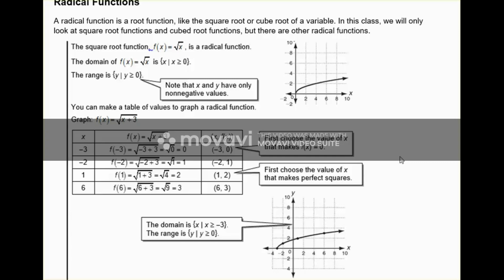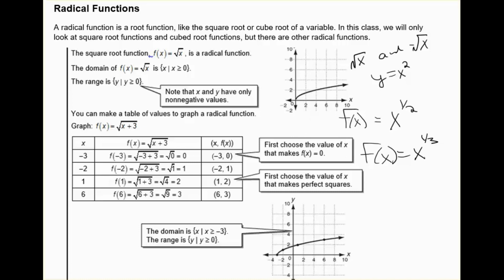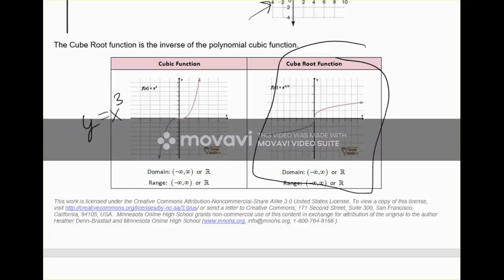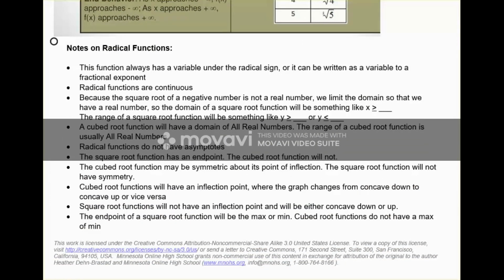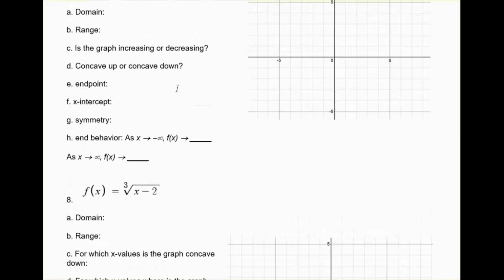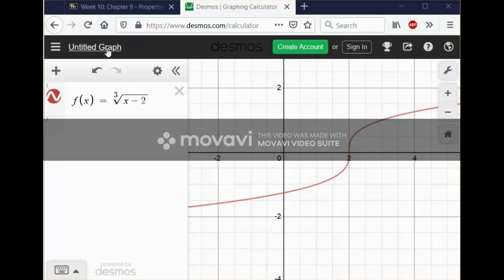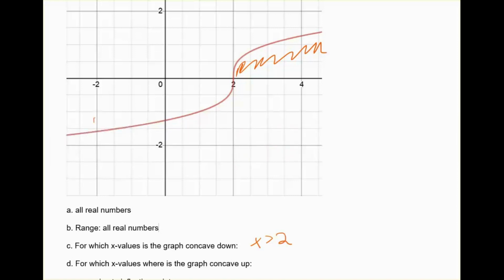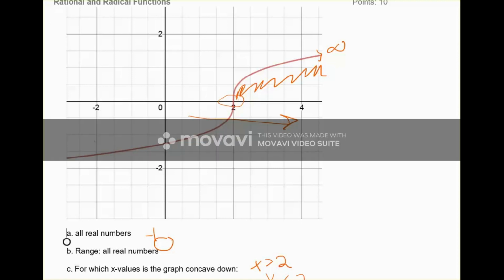Radical Function Review